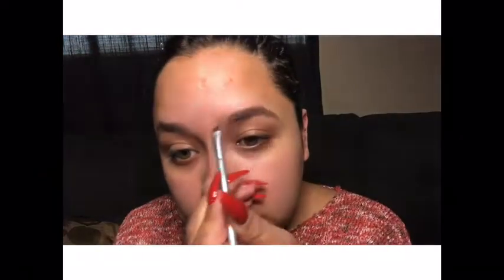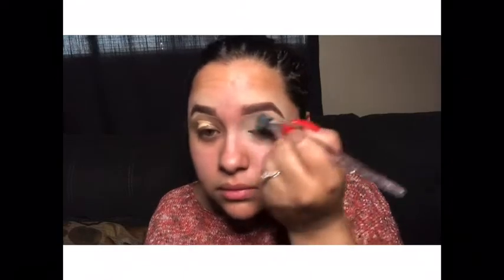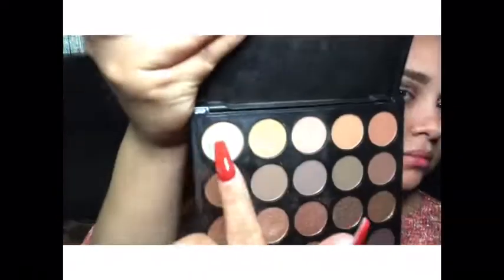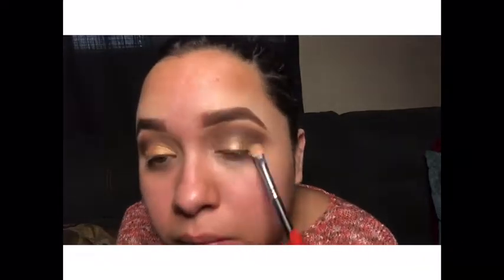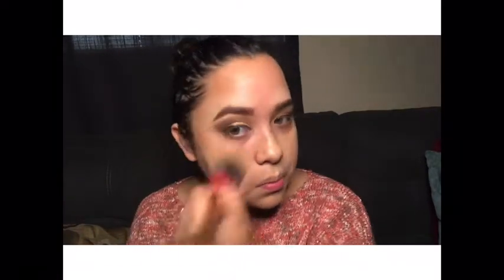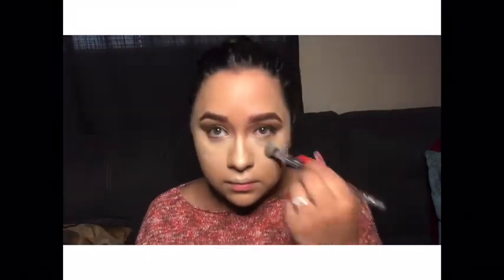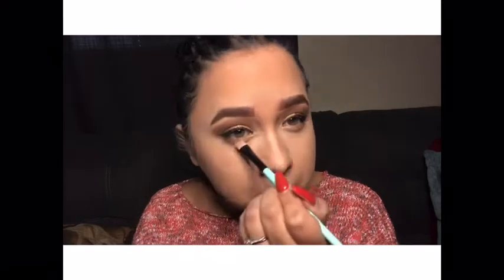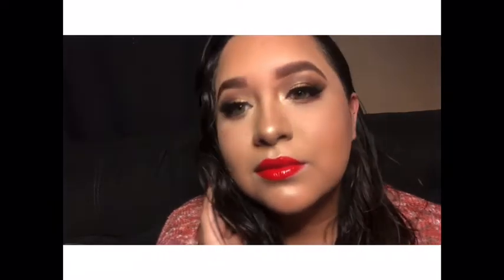Easy CHRISTMAS Makeup Look 🎄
Hi everyone. It feels good to be back!! Today I turn 24 and I wanted to start off the week with a Christmas look for you all ❤️🎄🎊